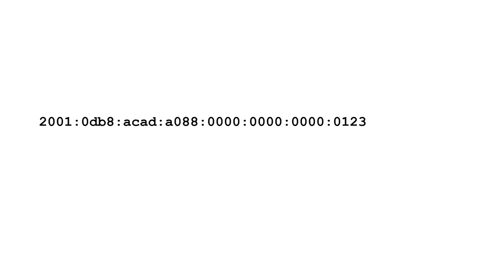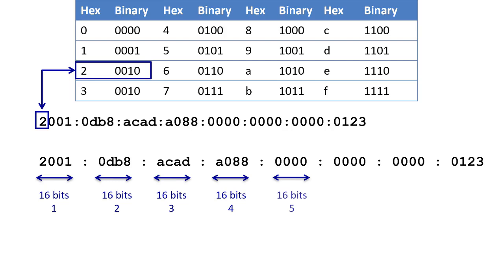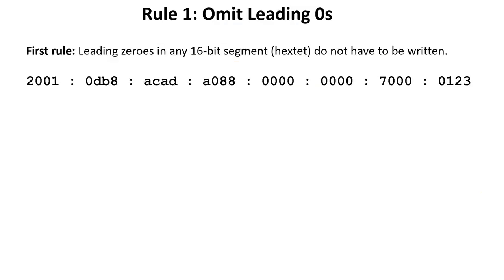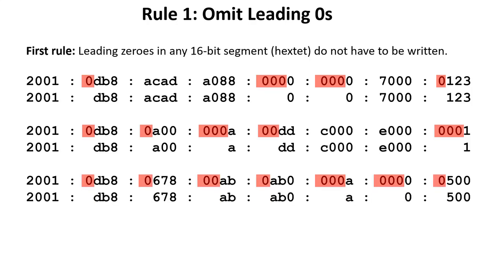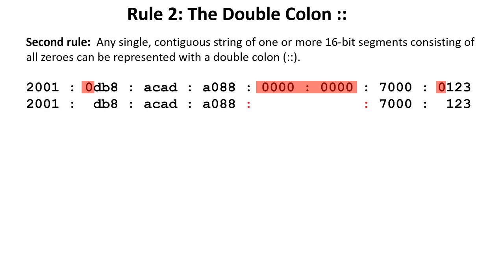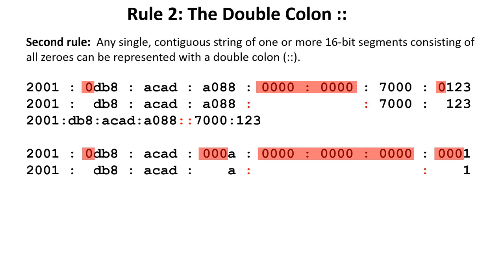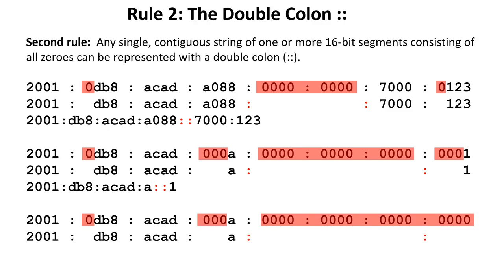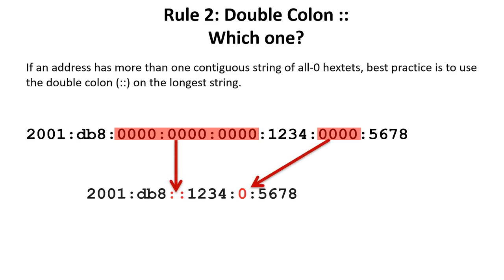Regras de formatação do IPV6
Como um IPv6 é formatado